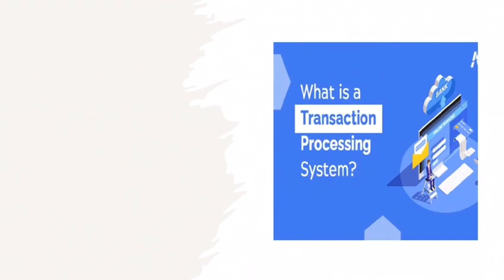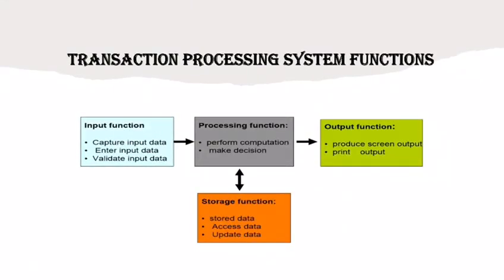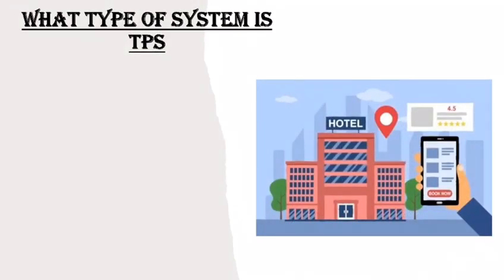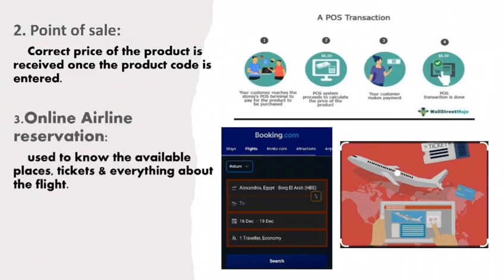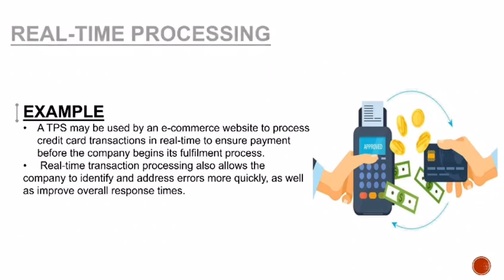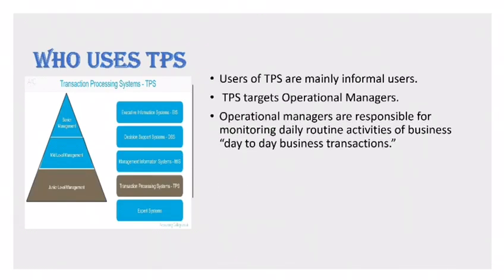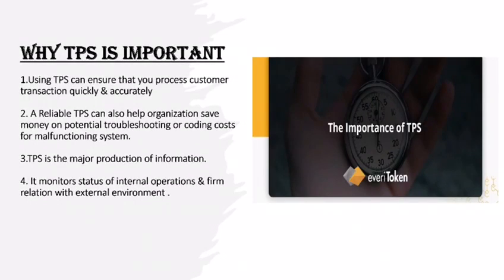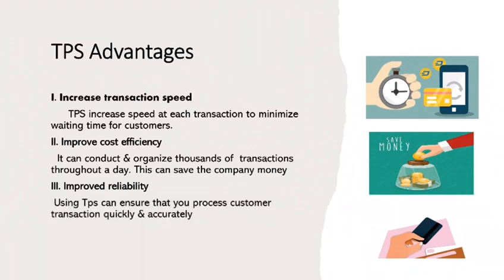K_23489_TPS